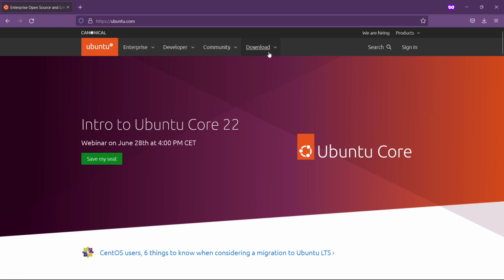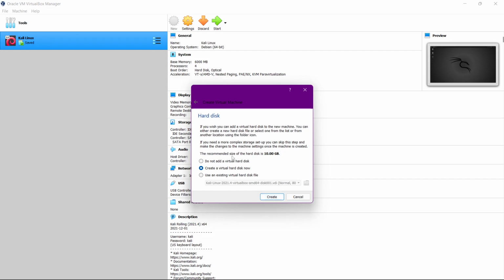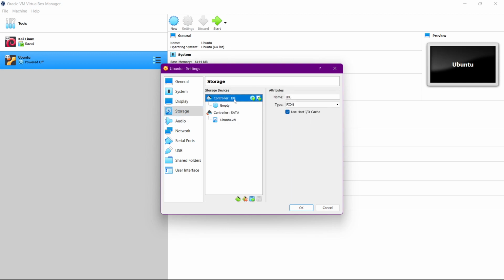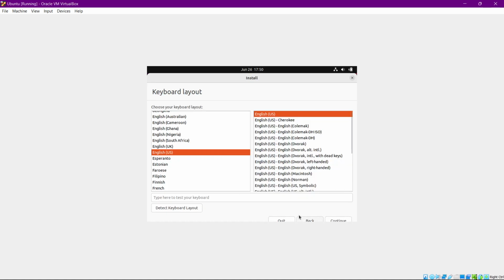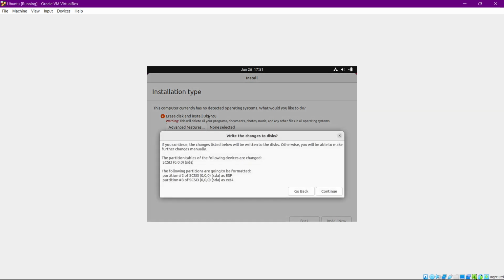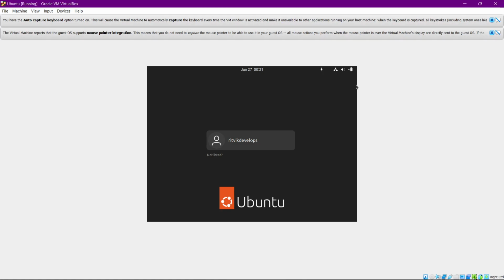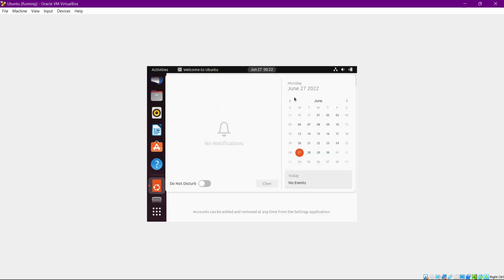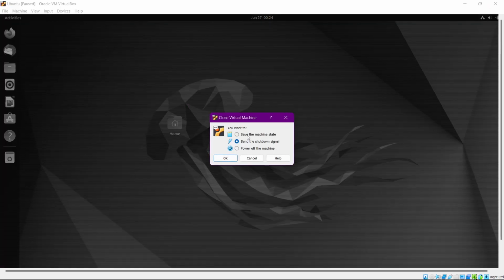How to Install Ubuntu in Virtual Box on Windows 11 | 2022 | Tutorial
My name is Ritvik. In this video I have showed How to Install Ubuntu 22.04 LTS (ISO Image) in VirtualBox on Windows 11. I will be regularly posting videos about tech news, tech tutorials and much more.